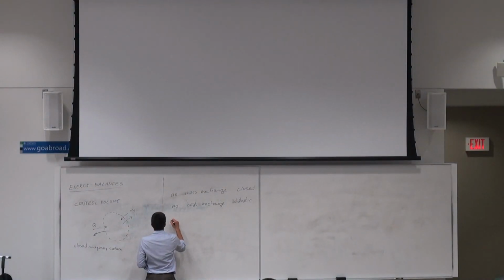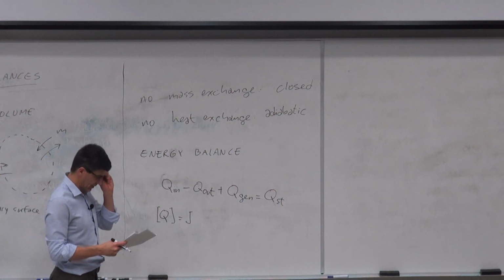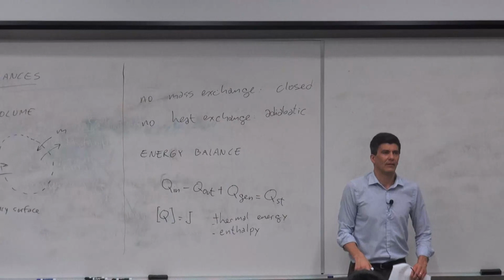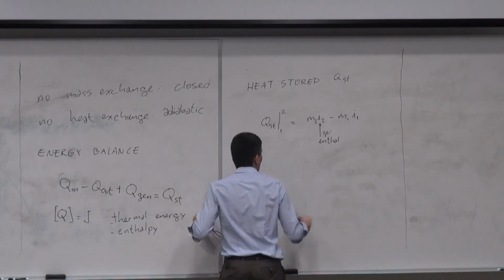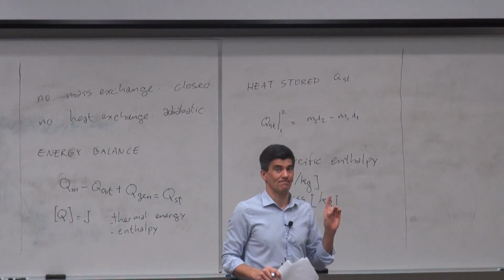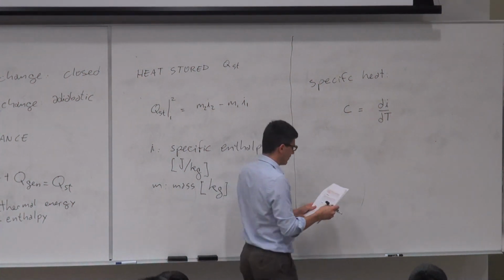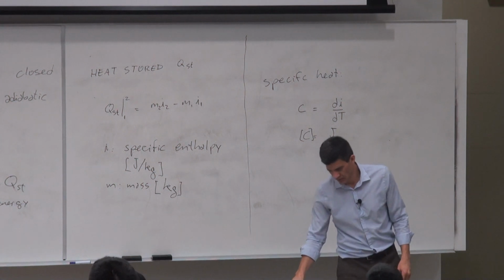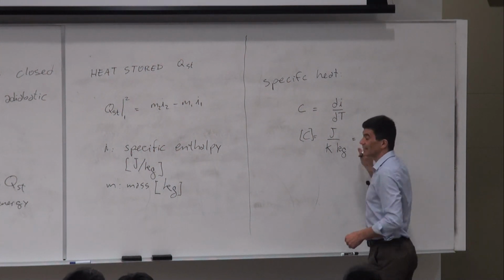2 2019 ChE314 Energy balance, control volume and specific heat